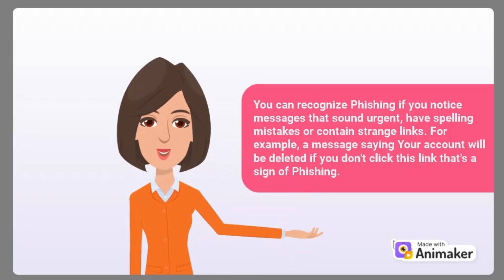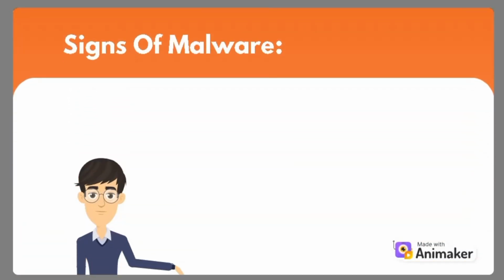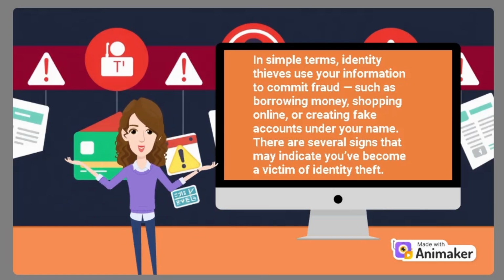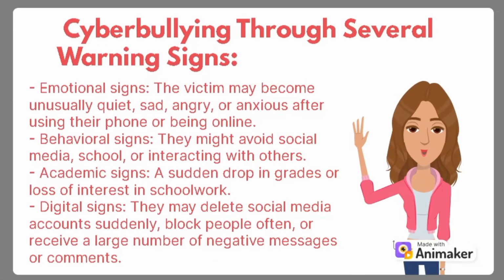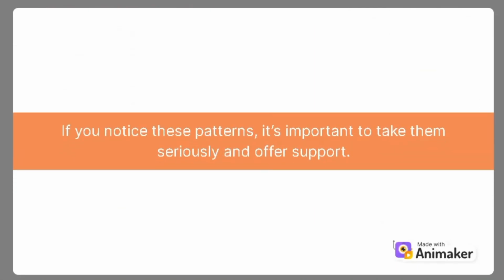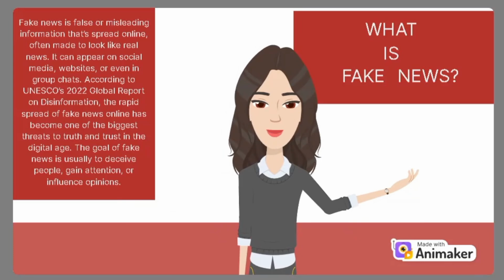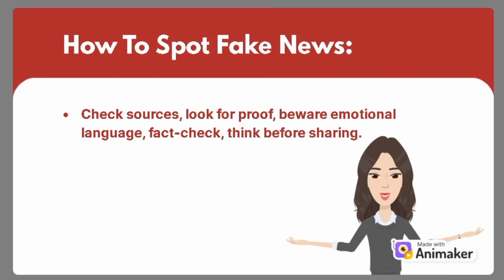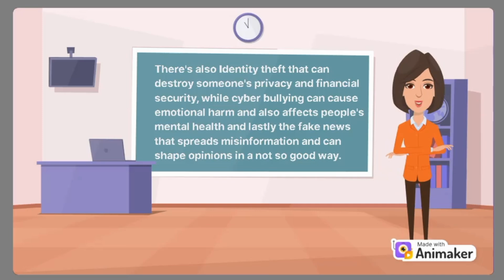Internet Threats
𝗦𝗧𝗔𝗬 𝗦𝗠𝗔𝗥𝗧, 𝗦𝗧𝗔𝗬 𝗦𝗔𝗙𝗘 𝗢𝗡𝗟𝗜𝗡𝗘! 💻✨
This video presents essential information about Phishing, Malware, Identity Theft, Cyberbullying, and Fake News — five major online threats that everyone should be aware of.
Learn how to recognize the signs, protect your personal data, and practice responsible digital behavior.

𝗚𝗥𝗢𝗨𝗣 𝟲
• Bragais
• Reyes
• Sacdalan
• Tabale
• Torres

𝘚𝘶𝘣𝘮𝘪𝘵𝘵𝘦𝘥 𝘵𝘰 𝘗𝘳𝘰𝘧. 𝘔𝘰𝘪𝘴𝘦𝘴 𝘍𝘦𝘳𝘳𝘦𝘳
𝘐𝘯𝘴𝘵𝘳𝘶𝘤𝘵𝘰𝘳, 𝘐𝘛𝘌 101